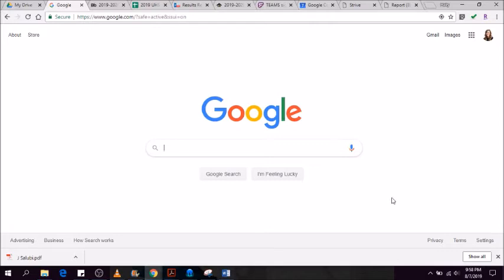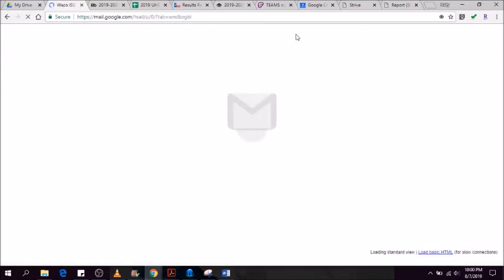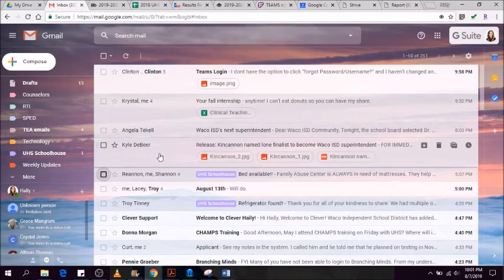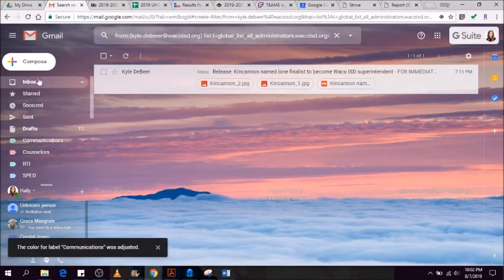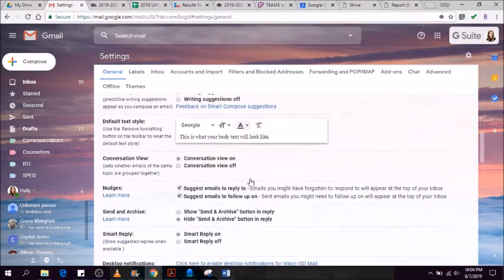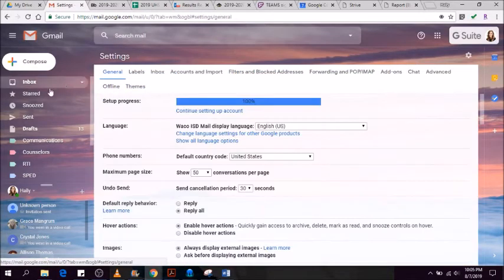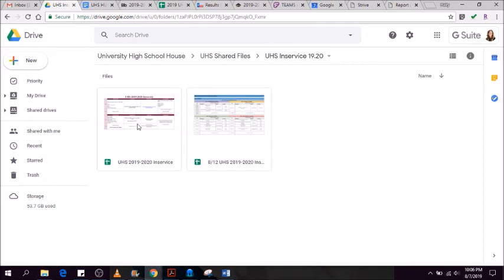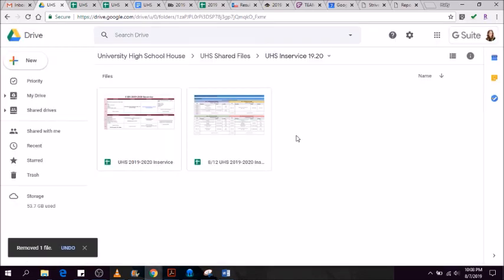UHS Gmail &Google